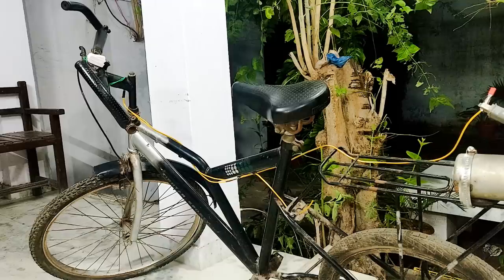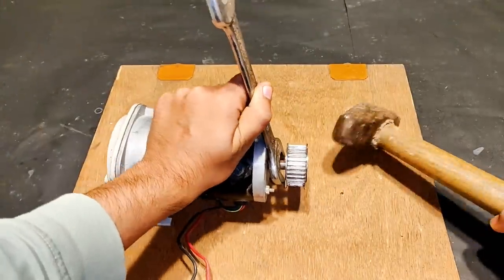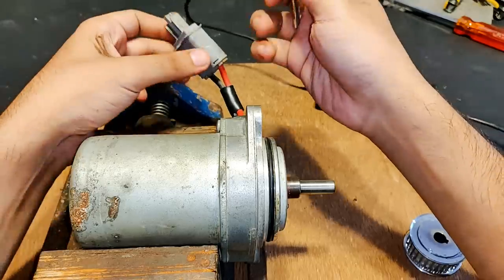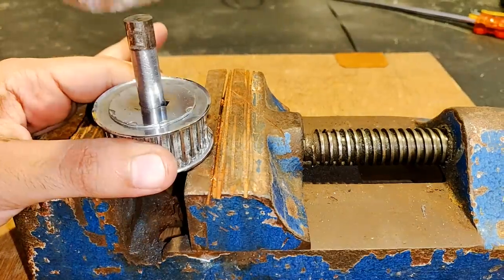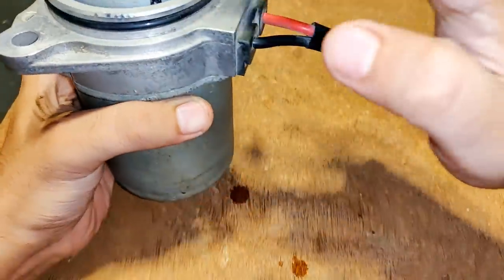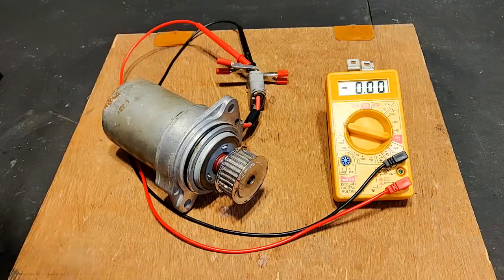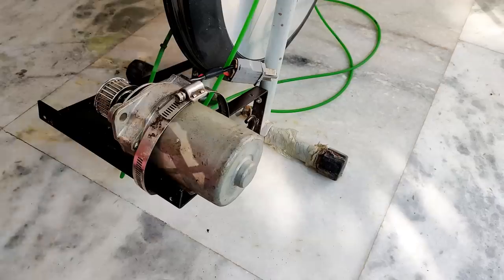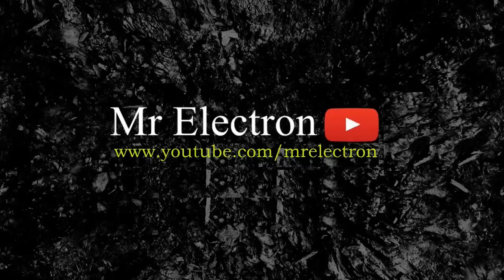Wow! 12v 500w High Current Dynamo from 24v DC Motor DIY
👉 𝐁𝐔𝐘 𝐏𝐚𝐫𝐭𝐬 𝐟𝐫𝐨𝐦 𝐀𝐌𝐀𝐙𝐎𝐍/𝐁𝐀𝐍𝐆𝐆𝐎𝐎𝐃 In this video i will be testing a 24v dc motor as a 12v high current dynamo Generator upto 500W DIY.

12v